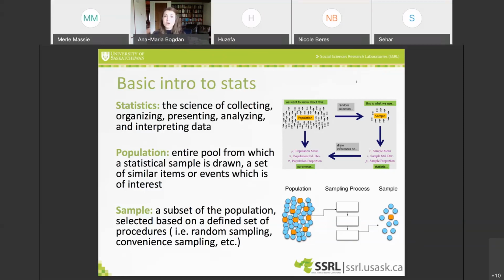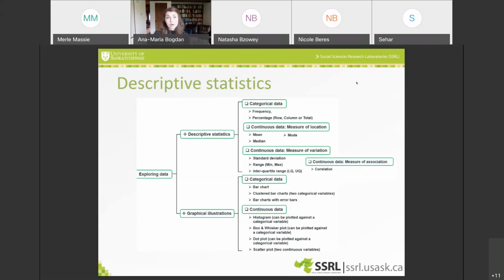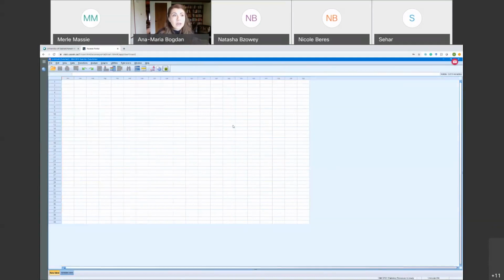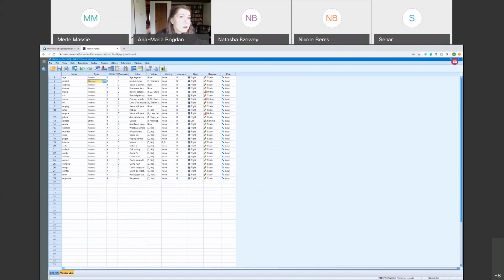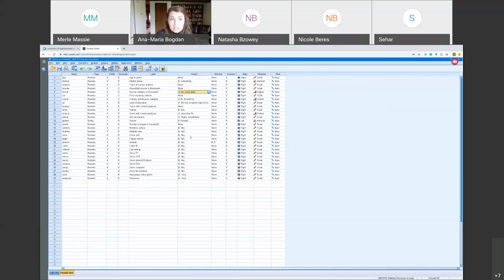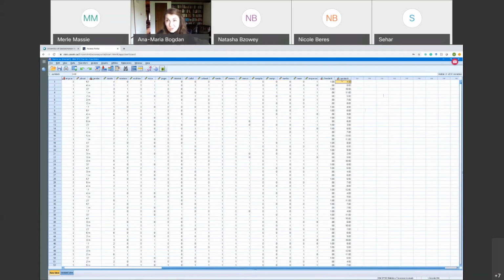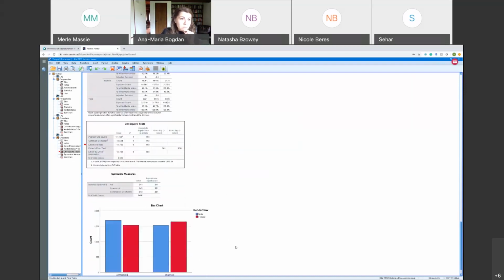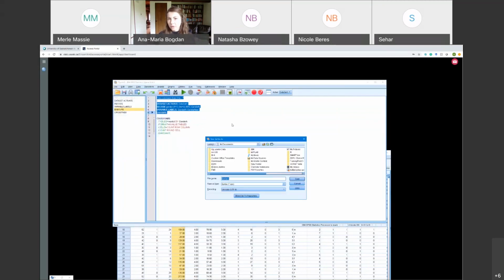SPSS Statistics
Presented by Ana-Maria Bogdan of the Social Sciences Research Laboratory. Recorded June 10th, 2020 for the SURE program, University of Saskatchewan.